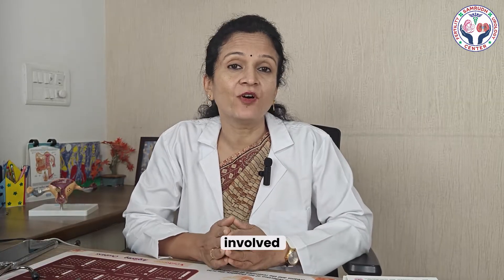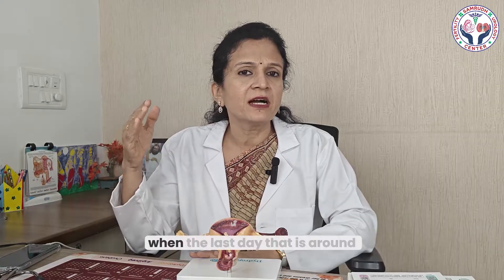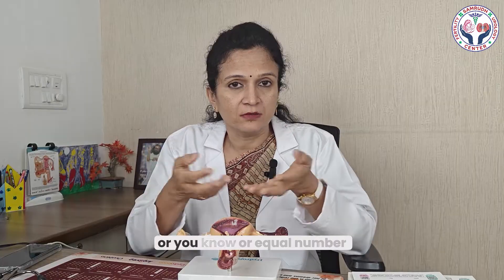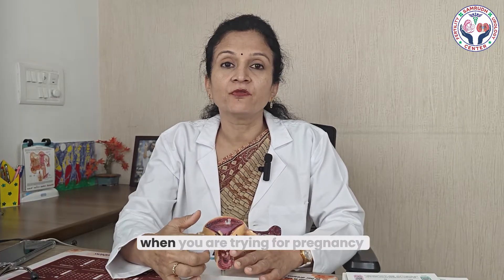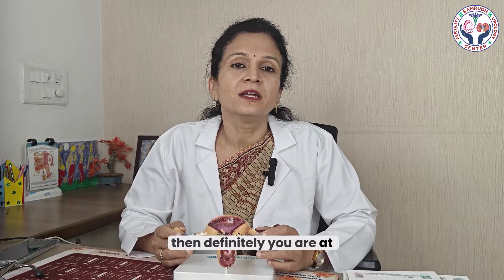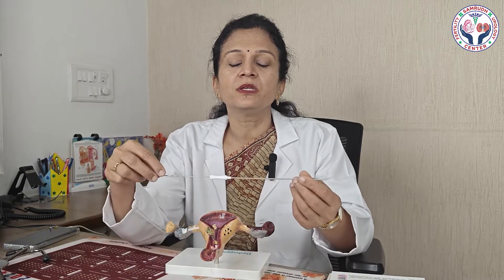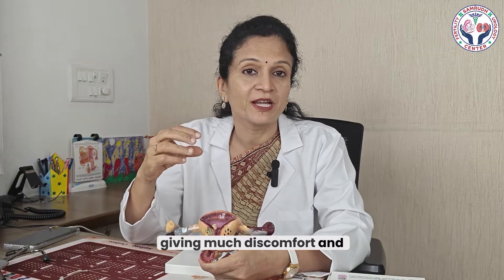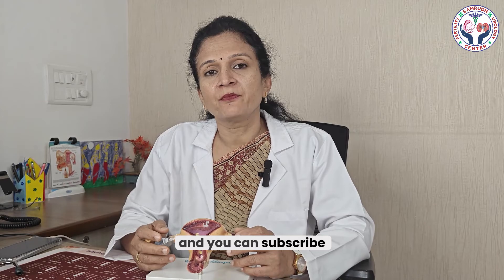Understanding the Science Behind IVF: Explained by Dr. Indu Madhusudhan | Samrudh Fertility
In this informative video, Dr. Indu Madhusudhan from Samrudh Fertility & Urology Center dives deep into the science behind In Vitro Fertilization (IVF). Learn about the step-by-step process, how IVF works, and what to expect during the journey to parenthood. Whether you're considering IVF or simply curious about the procedure, this video will provide you with clear insights and expert guidance.

Watch now to get a better understanding of the technology and science that could help you achieve your dream of having a baby!

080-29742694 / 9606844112